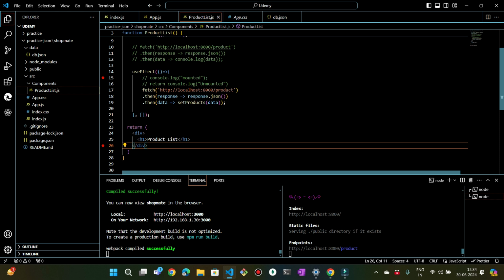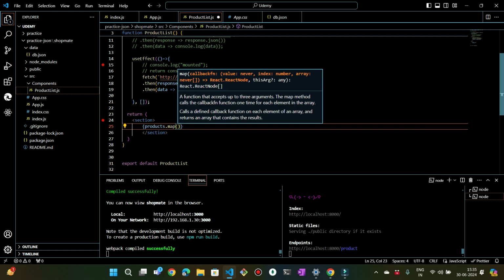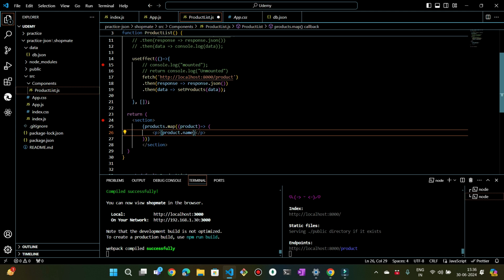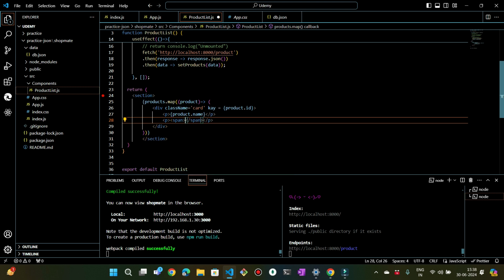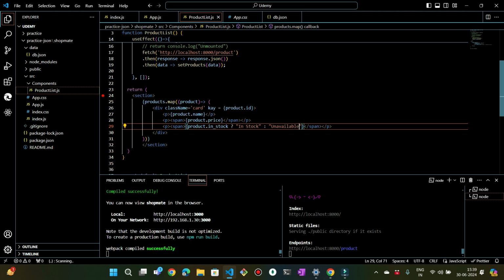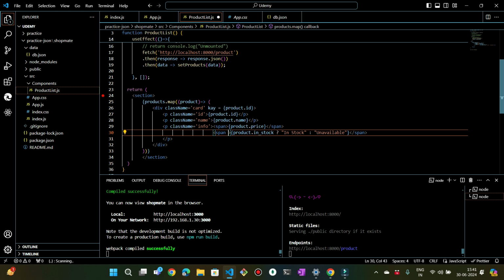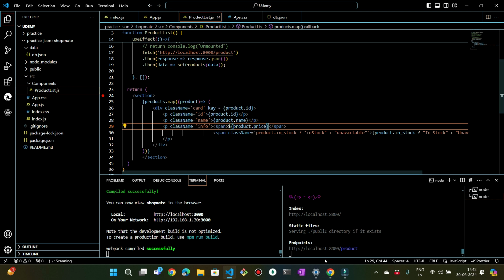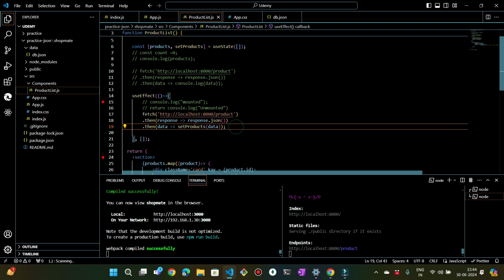Lecture-5 UI for taskList using Reactjs | React tutorial | Programmers choice